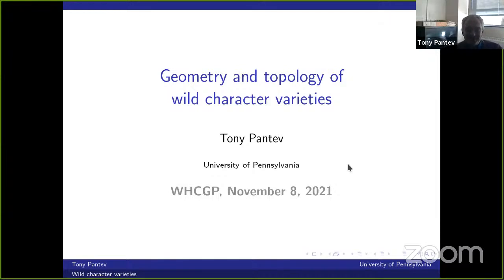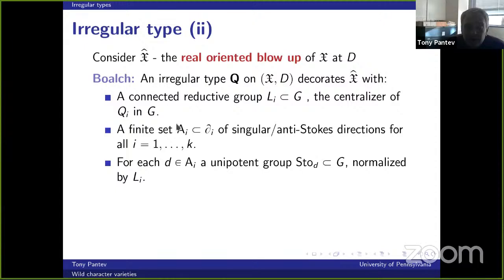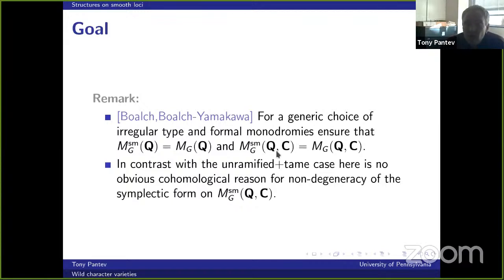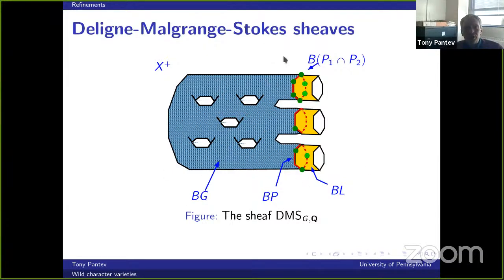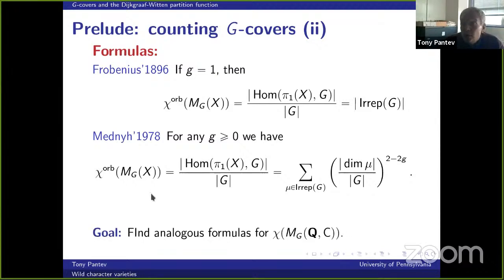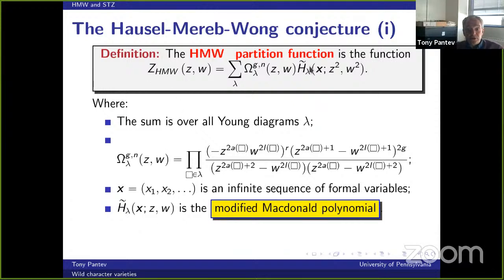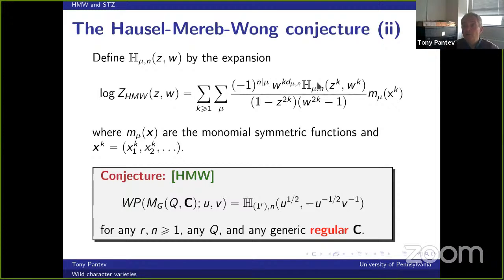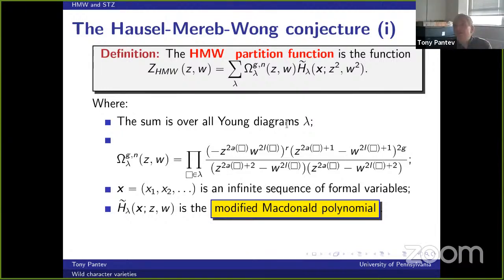WHCGP: Tony Pantev, "Geometry and topology of wild character varieties"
This is the eighteenth talk of 2021 in the Western Hemisphere Colloquium on Geometry and Physics. for more information on this series and to sign up to receive Zoom links for future talks.

Abstract: Wild character varieties parametrize monodromy representations of flat meromorphic connections on compact Riemann surfaces. They are classical objects with remarkable geometric and topological properties. I will recall how intrinsic geometric structures resolve singularities of wild character varieties and will show that their algebraic symplectic structures extend naturally to the resolutions. This is based on a new universal method for producing symplectic structures which is a joint work with Arinkin and Toen. I will also describe recent joint works with Chuang, Diaconescu, Donagi, and Nawata in which we use string dualities to extract cohomological invariants of twisted wild character varieties from BPS counts on Calabi-Yau threefolds and refined Chern-Simons invariants of torus knots.